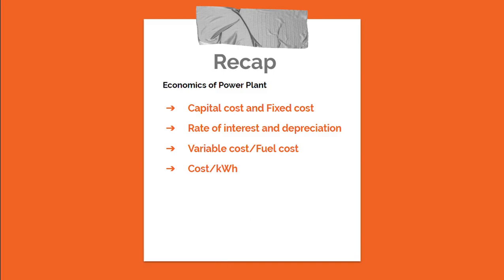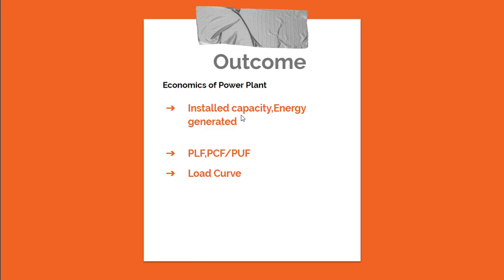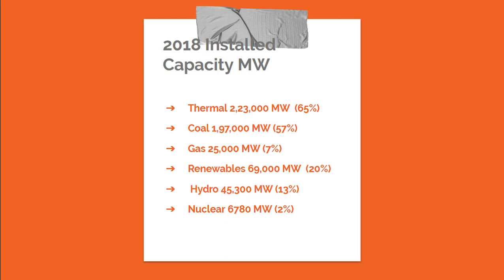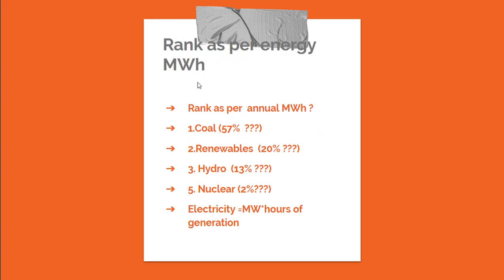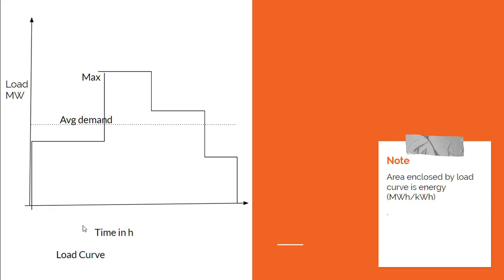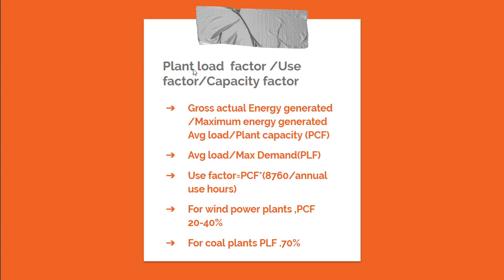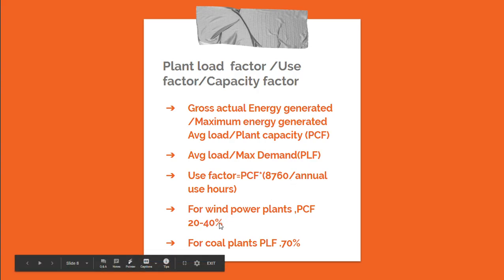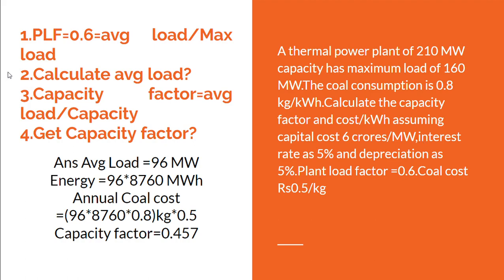Power plant Economics 3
Useful for those interested in power plant economics